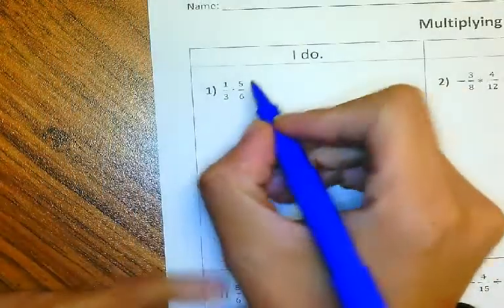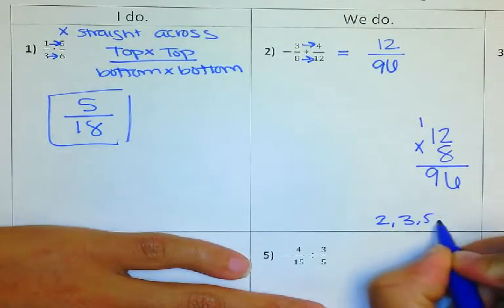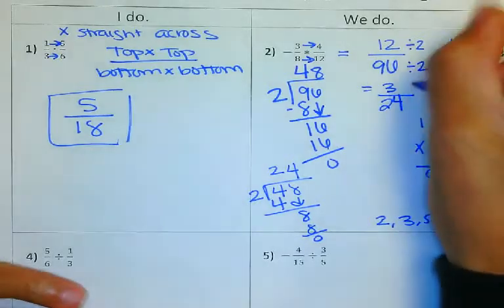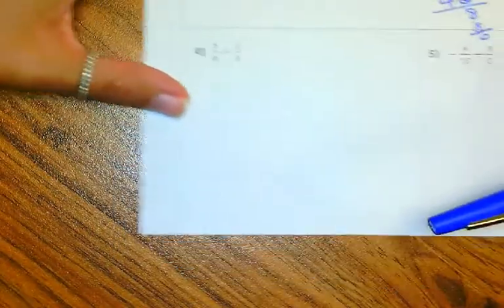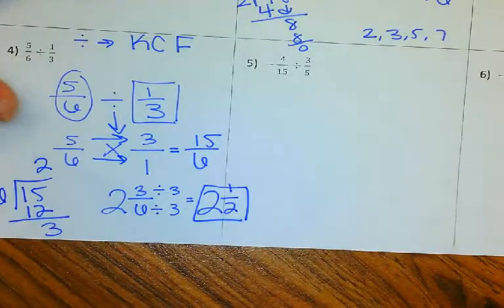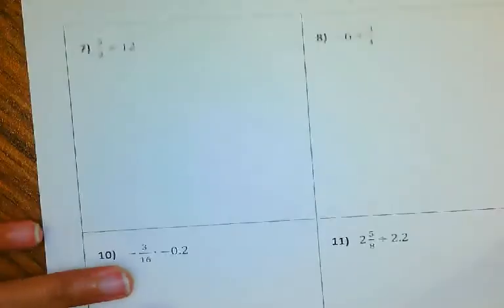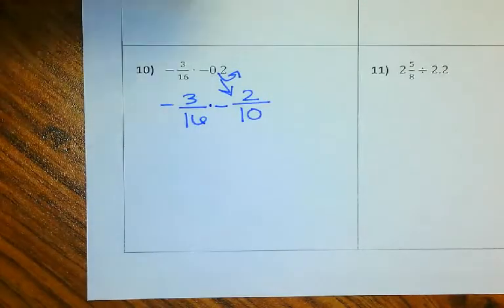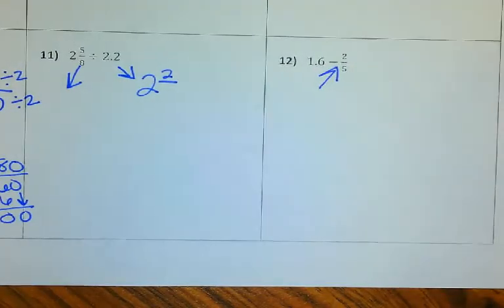I Do We Do You Do Fractions 2